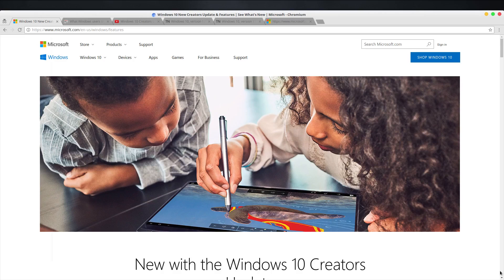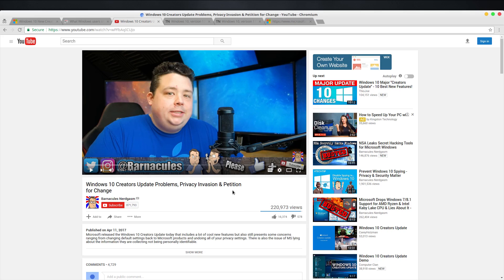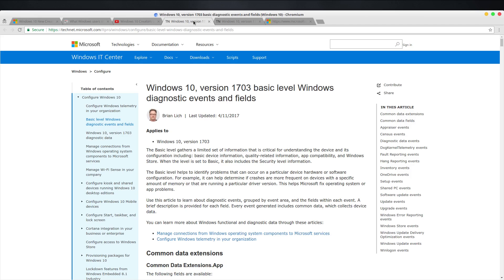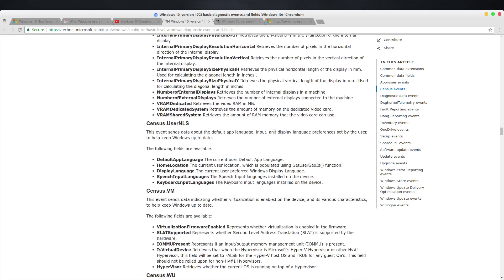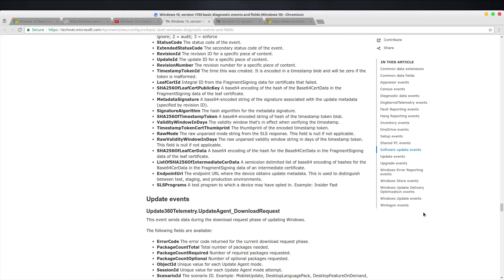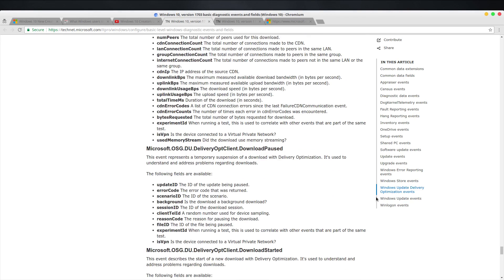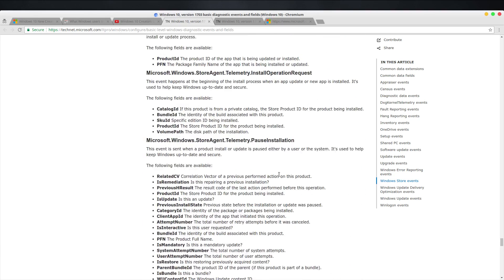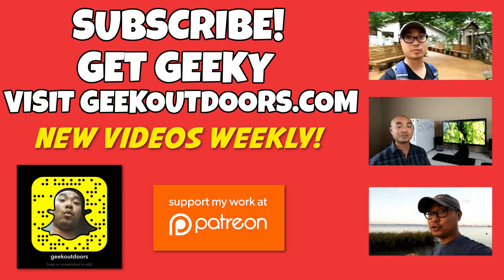WINDOWS 10 CREATOR PRIVACY NIGHTMARE!!! Geekoutdoors.com EP371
Windows 10 Creator has now officially been released to the World and with it comes more Privacy Nightmares! If you thought you were able to control the amount of data that Windows 10 collects, well think again! Microsoft's Windows Creator is creative in many ways including how they collect your data so let's take a look at what this really means.